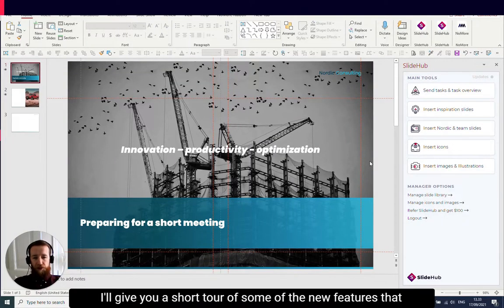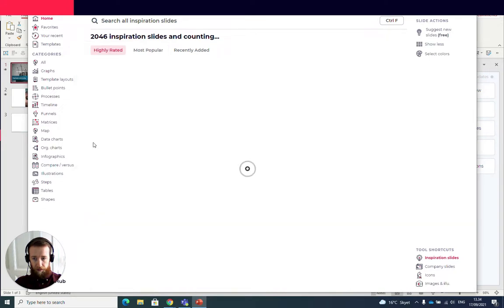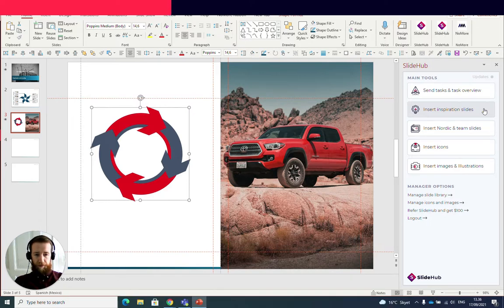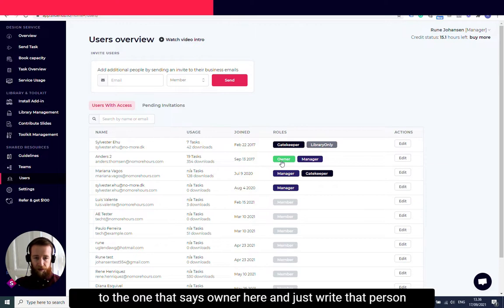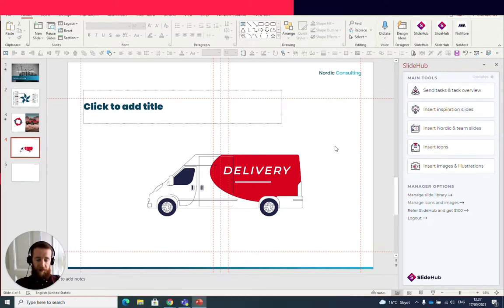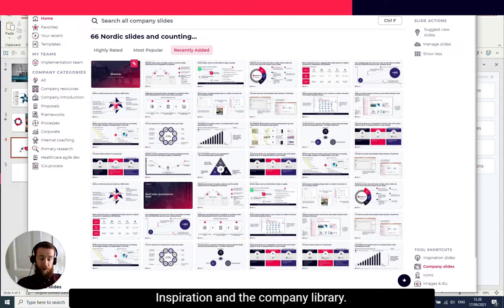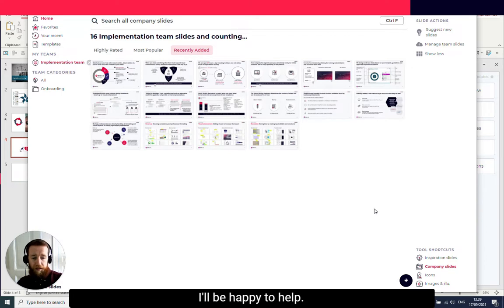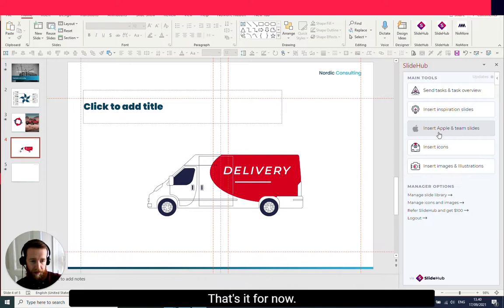Product Update 2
New features added to our PowerPoint Asset Platform.

✅ Better navigation - Easier to access icons, illustrations, images without going through the toolkit as well as new shortcuts (00:10)
✅ Inspiration colors: Use automatic coloring on the inspiration slides to avoid recoloring elements (everybody can use this but only managers can set it up) (00:32)
✅ SVG illustrations: Ungroup (Ctrl+shift+g) illustrations to customize and recolor the elements (02:39)
✅ Ratings: Rate slides to help determine what should be created in the future (both inspiration and company library (03:30)
✅ Teams: Build teams and restrict access to slides based team membership (04:10)
✅ Branding: Add your company logo to the add-in (04:55)